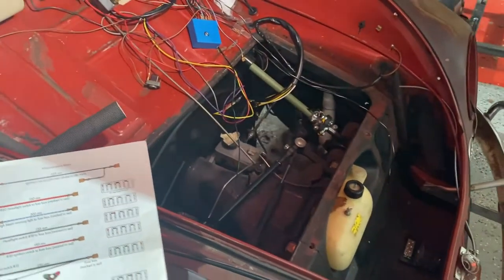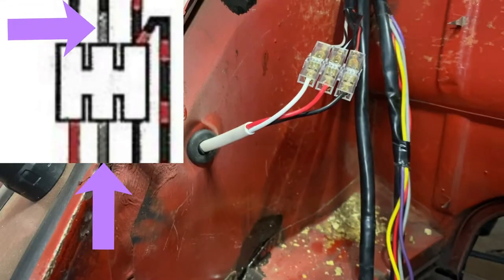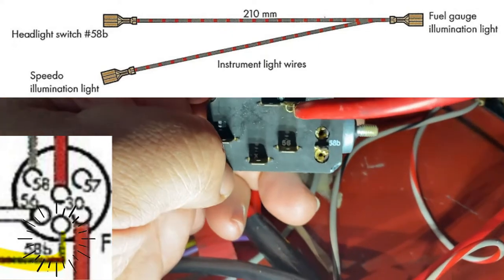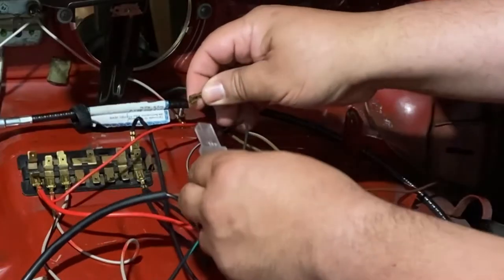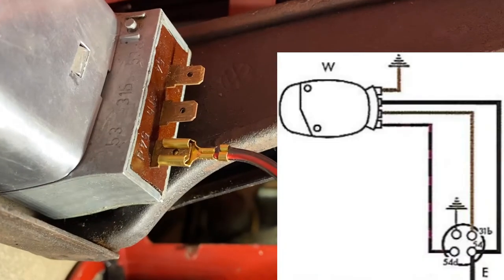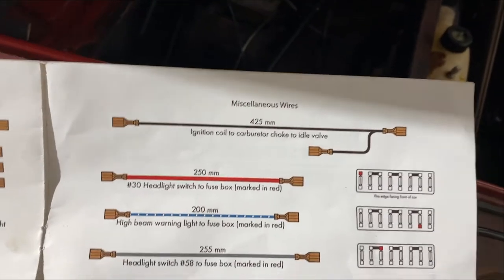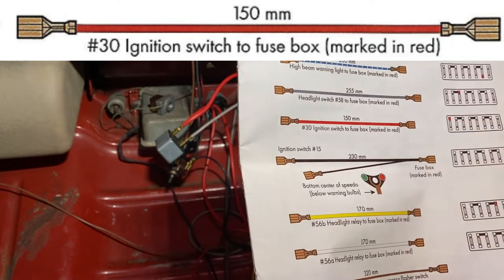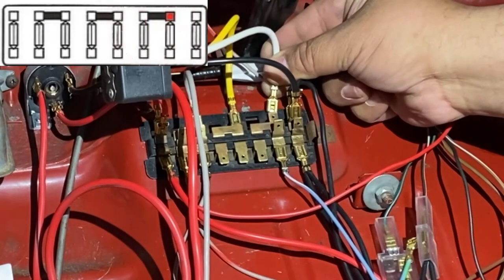VW Bug Wiring Harness Install Part 2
Here is Part-2 of installing the wiring harness for a VW Bug.